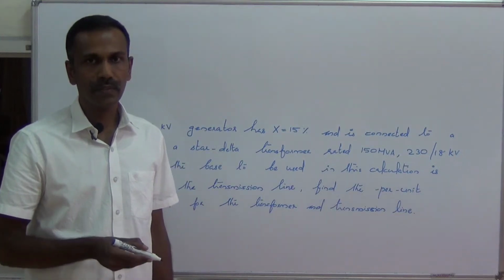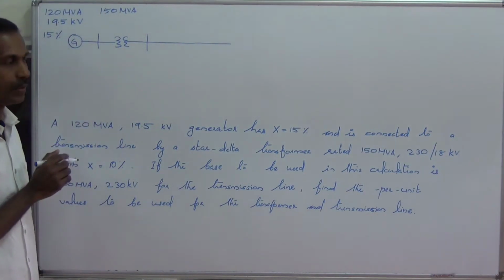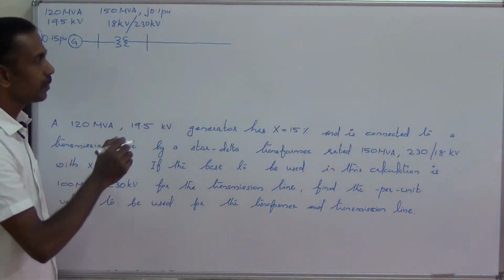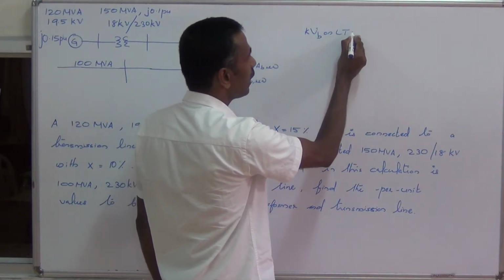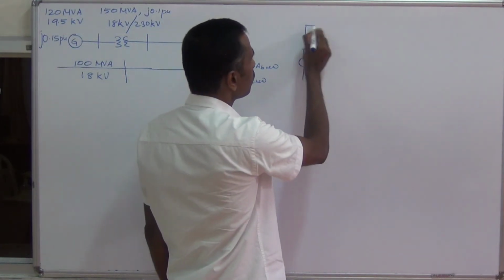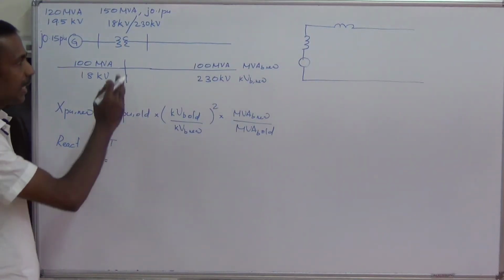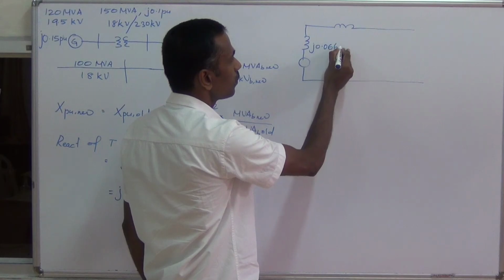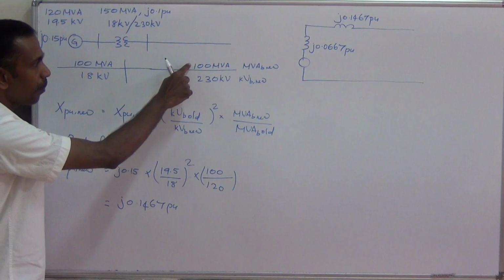PER UNIT REACTANCE - HOW TO CHANGE BASE VALUE /KTU/ POWER SYSTEM ANALYSIS